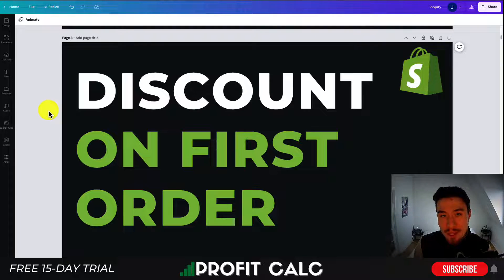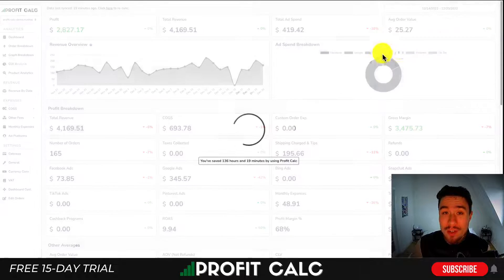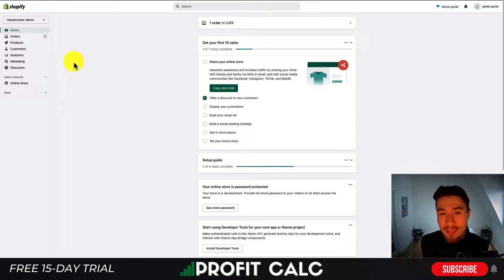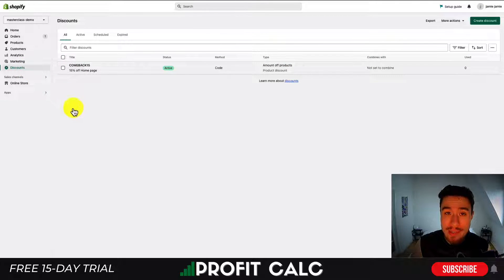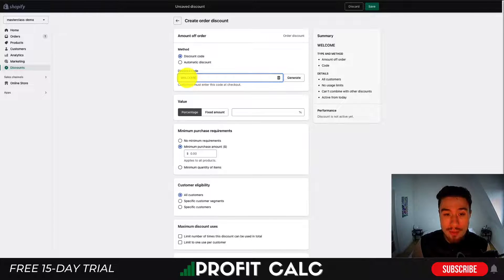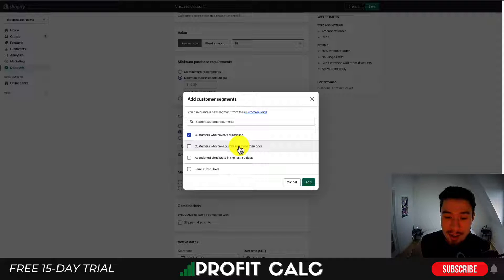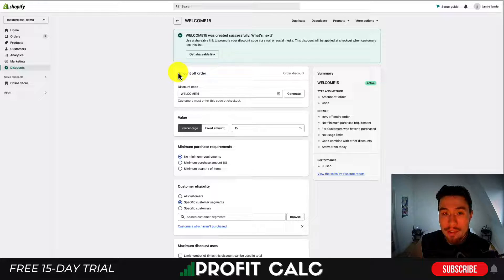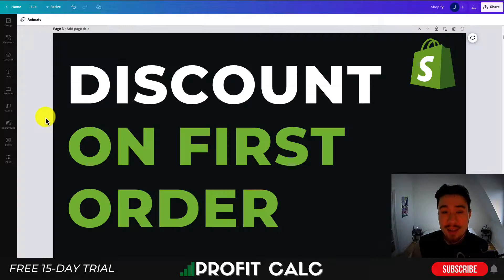Shopify Discount on First Order. How to Create Discount Code for New Customers.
In this video, we're going to show you how to create a discount code for new customers, so you can start saving on your first order with Shopify.

This video is perfect for anyone new to Shopify, or anyone who wants to start saving on their first order! After watching this video, you'll have everything you need to start getting discounts on your orders with Shopify!

Discounts are a great way to incentive customers to purchase their first order with your Shopify store.  When people are in the market for a new product, they will often look at the prices of different retailers. If a retailer is offering a discount, it will help them stand out from the competition. Next, when people are looking for a product, they will often look up the online reviews of different retailers. If a retailer offers a discount, they will be more likely to be chosen. Lastly, discounts help customers save money.

They are more likely to buy more than one product and come back to the retailer.
This video covers step-by-step how to create discounts on a customer's first Shopify order. This process is done in the Shopify admin section.

PROFIT CALC (Start your free 15-day trial)